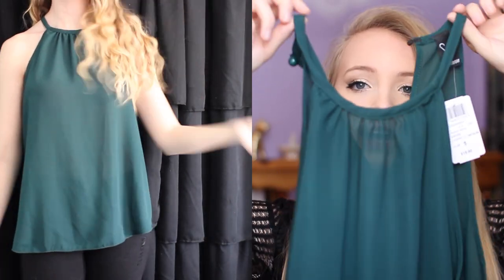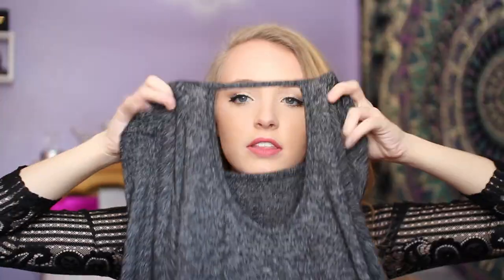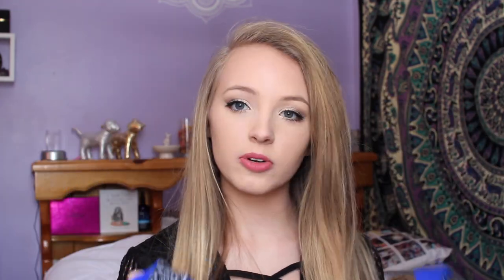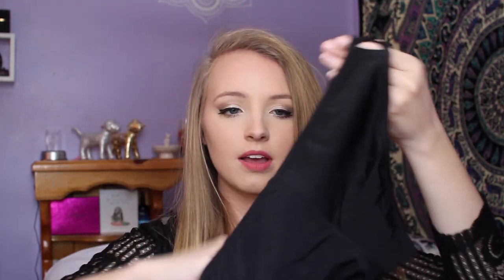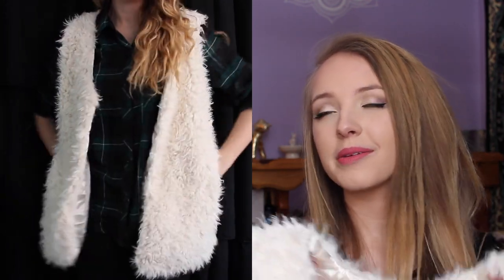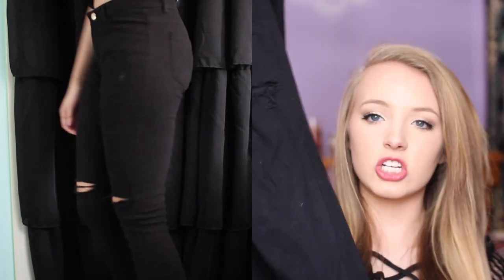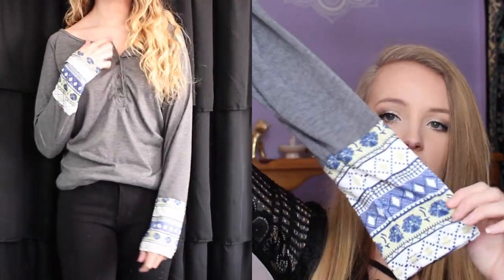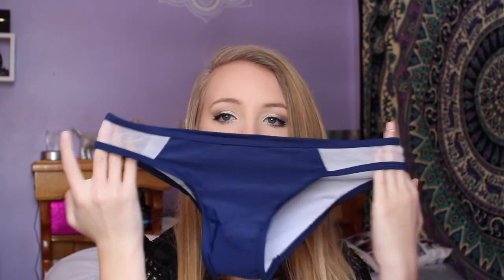TRY ON HAUL ~ Victoria's Secret, Windsor & Online Stores!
I upload OOTW's every Wednesday and other videos Monday and Friday!

Grade - 12th
Age - 17
Location - Maryland

Editor - iMovie